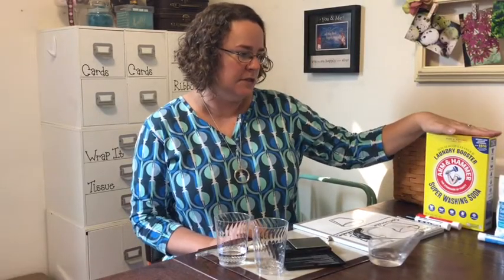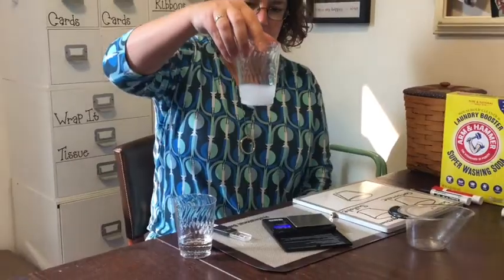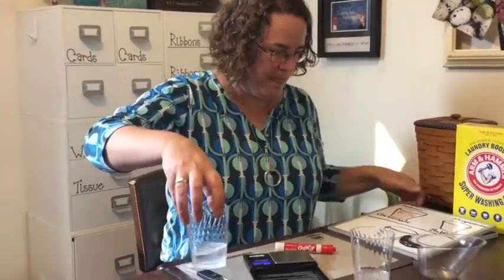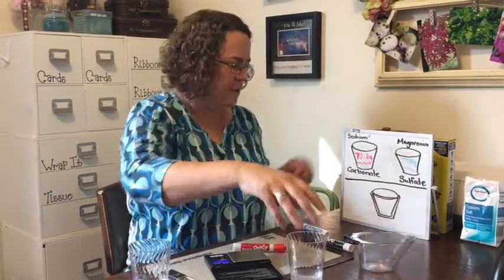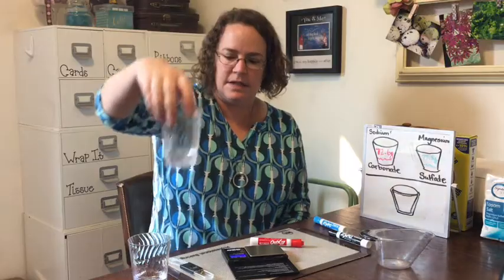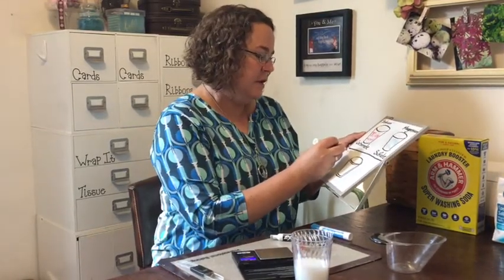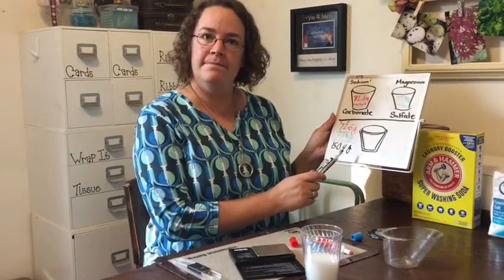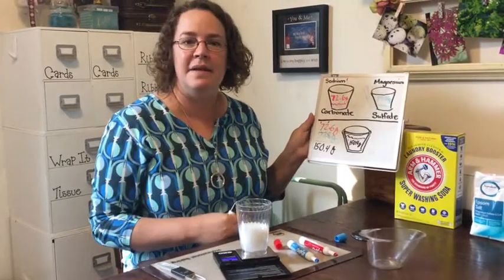Conservation of Mass: Washing Soda and Epsom Salt